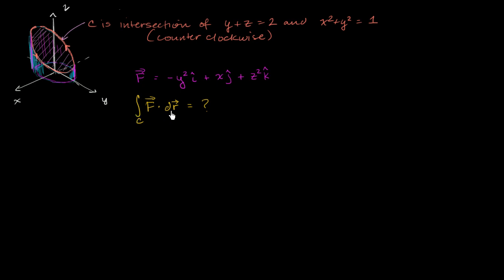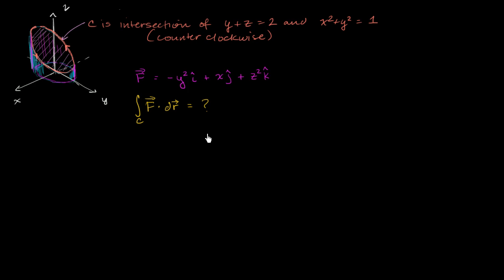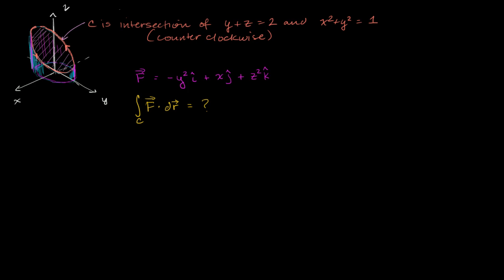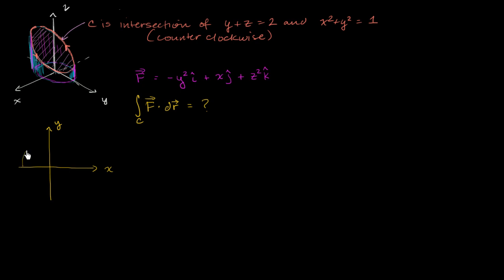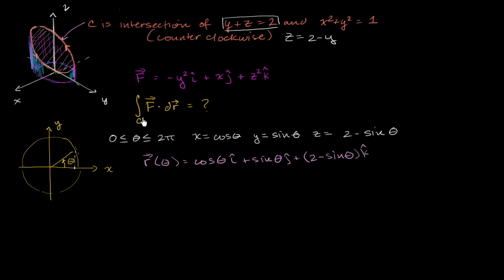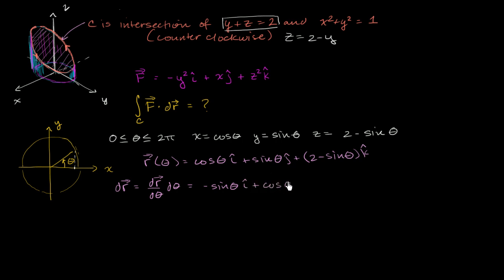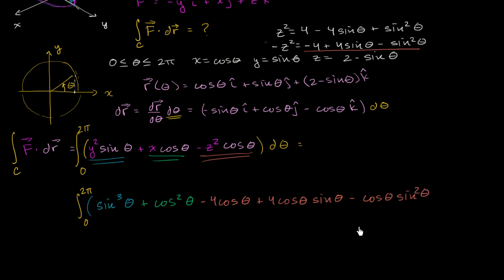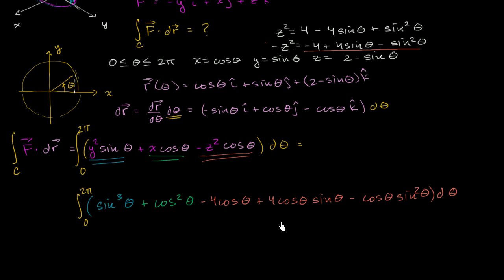Evaluating line integral directly - part 1 | Multivariable Calculus | Khan Academy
Courses on Khan Academy are always 100% free. Start practicing—and saving your progress—now

Showing that we didn't need to use Stokes' Theorem to evaluate this line integral